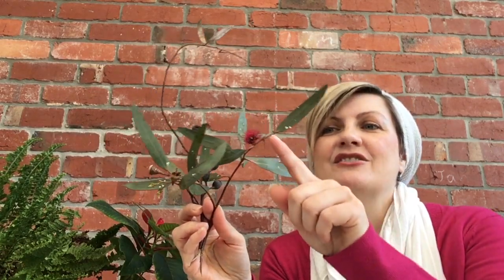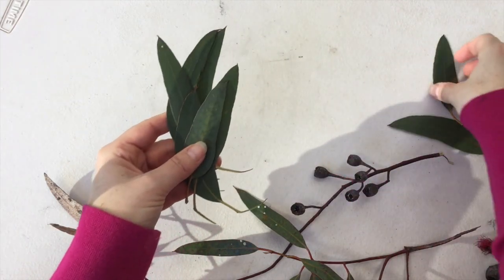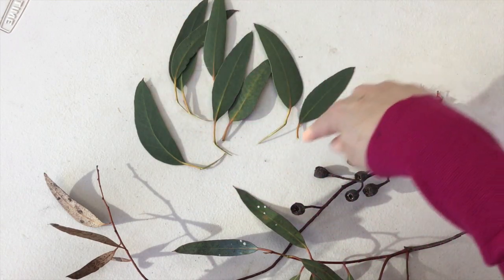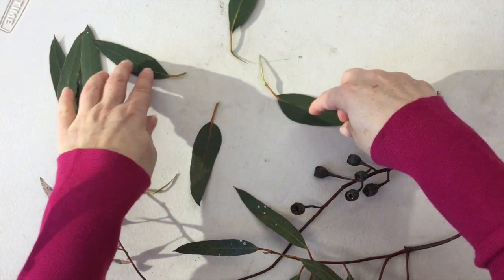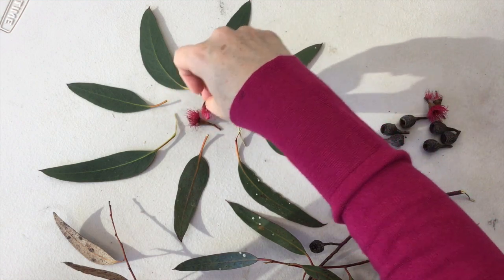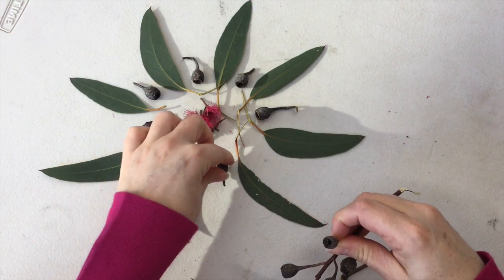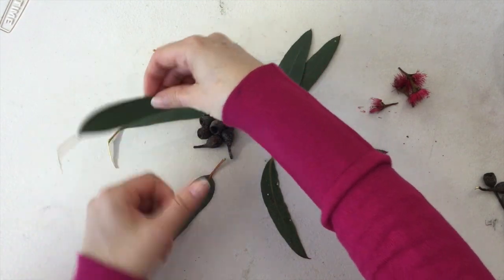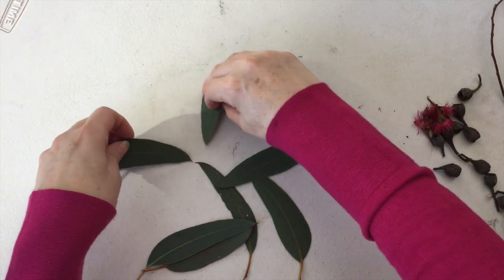Bush Art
In this video I show you how to get inspired to use gum leaves, gum nuts and blossom to create a balanced and symmetrical circular pattern. Acknowledging the traditional owner's of the land of inner Melbourne, the Wurrundjeri people of the Kulin Nation, and their connection to the gum tree.